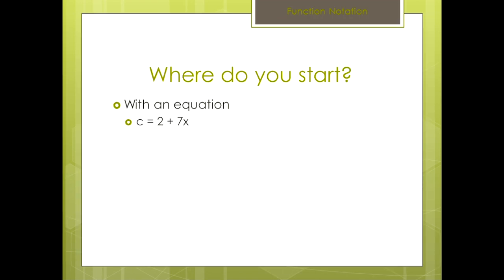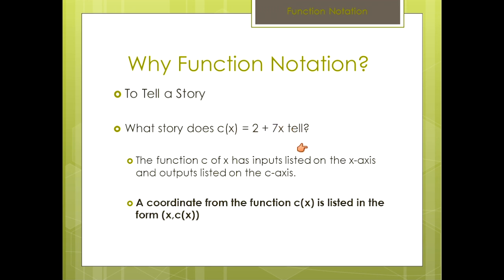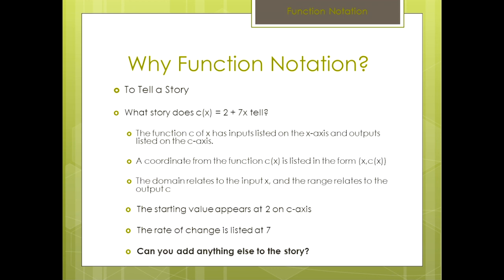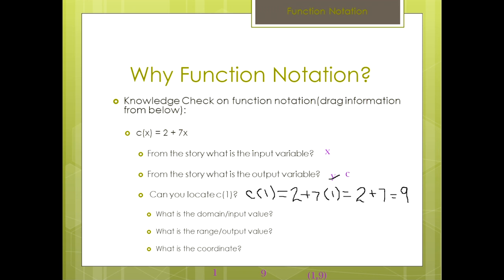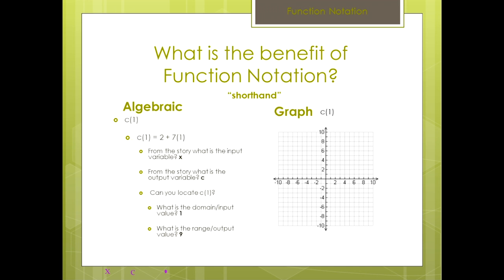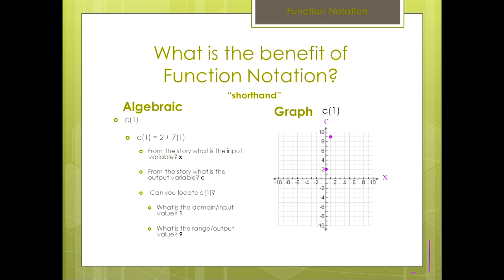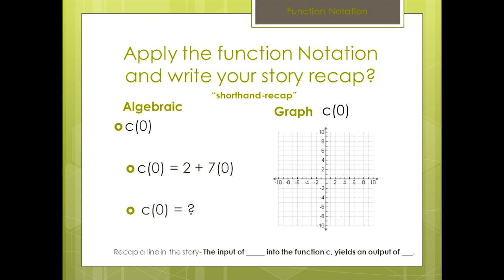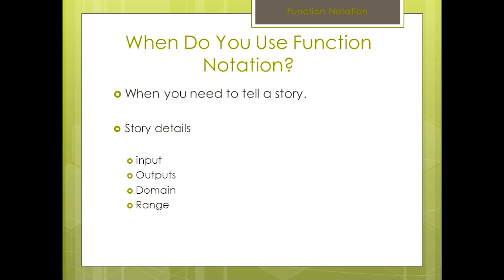Relations and Functions: Using Function Notation